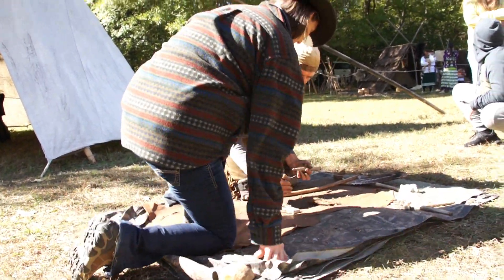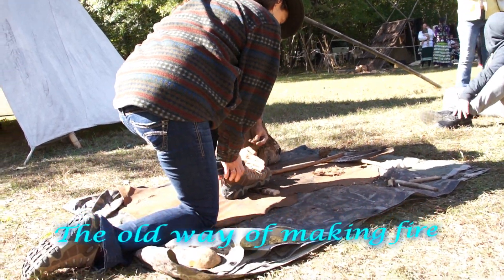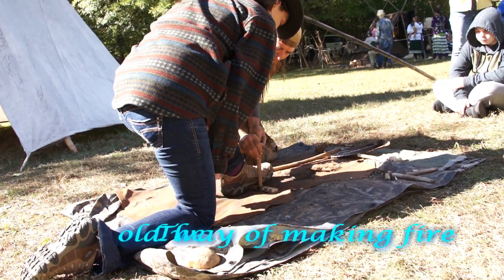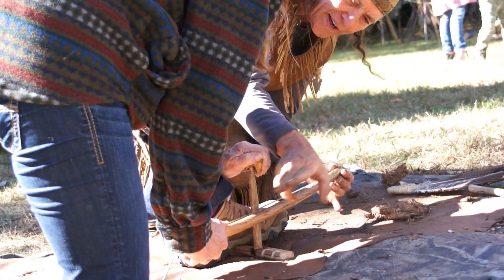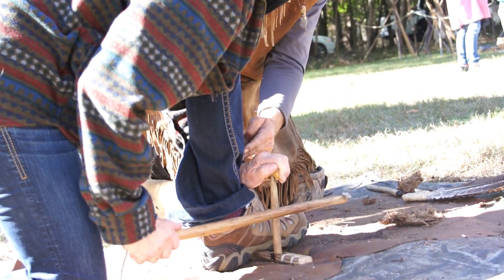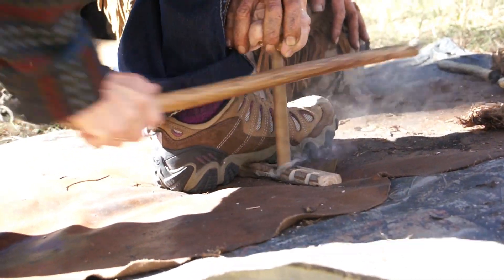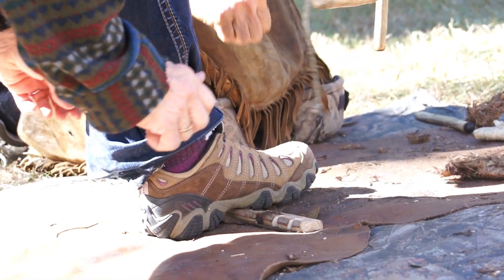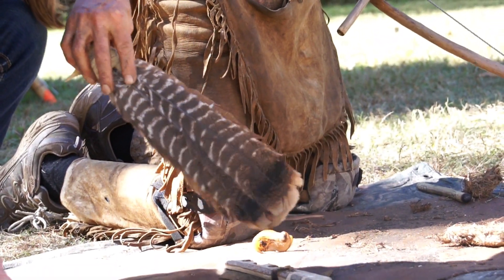the old way of making fire